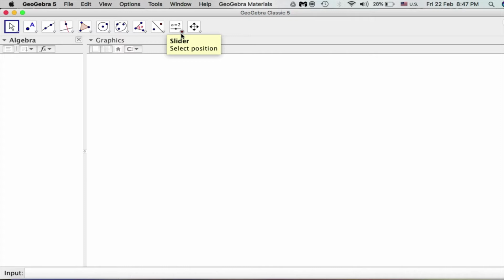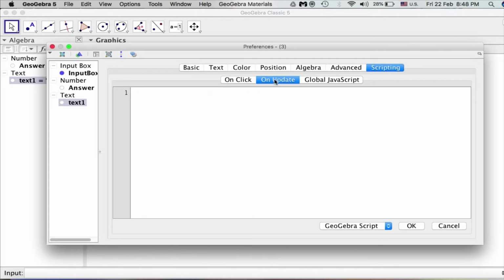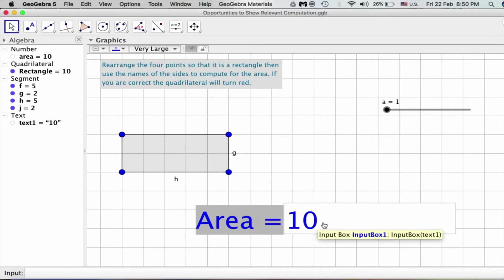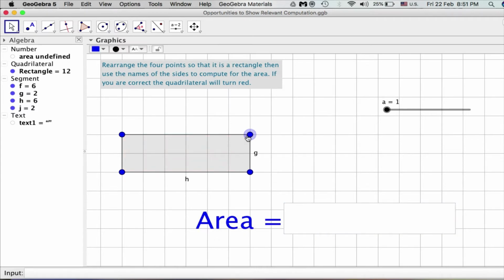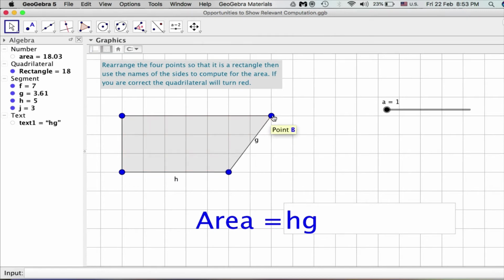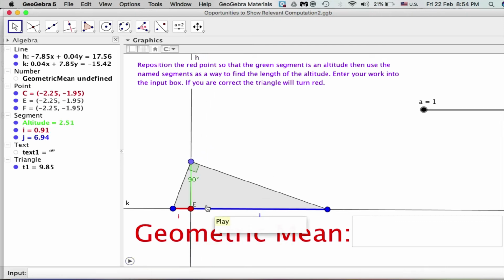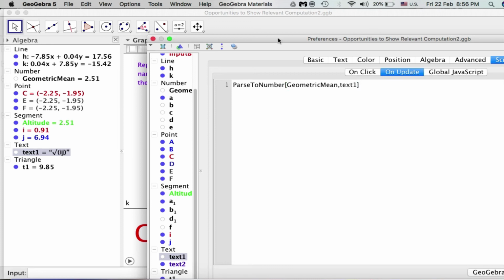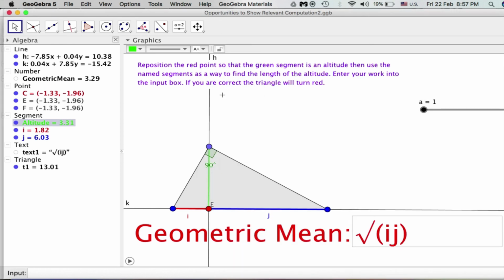Geogebra Course Video for Math Teachers: Computation & Feedback